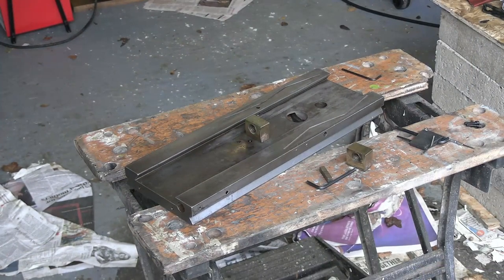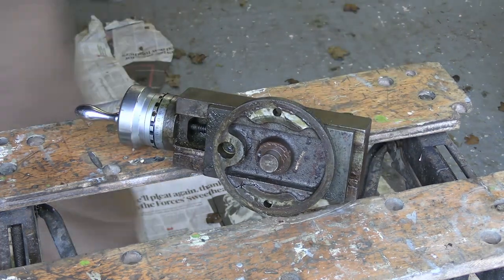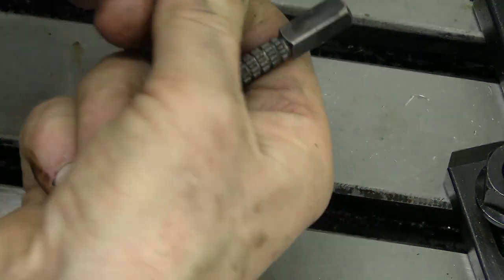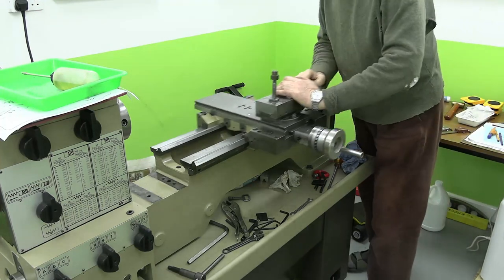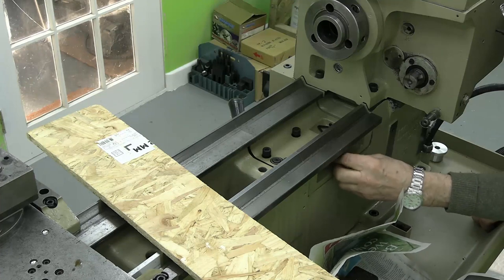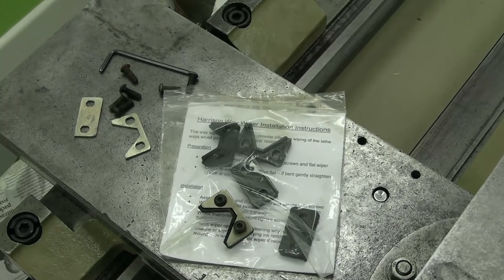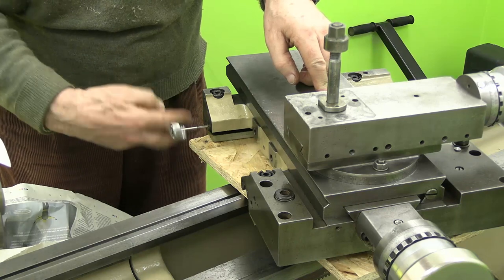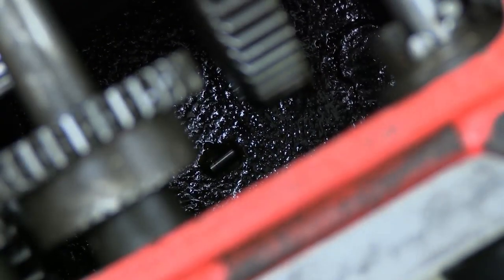Harrison M300 lathe - refitting the saddle & slides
In this video I skim through the process of refitting the saddle to the ways, and cleaning and refitting the cross slide and top slide (compound).